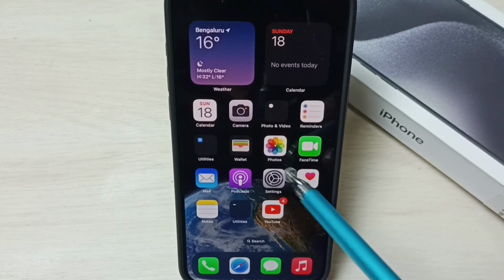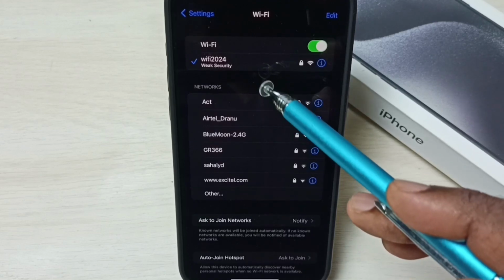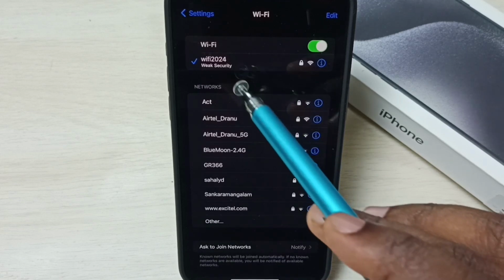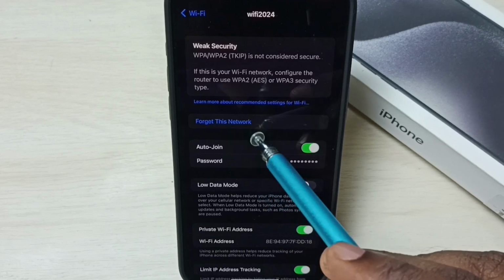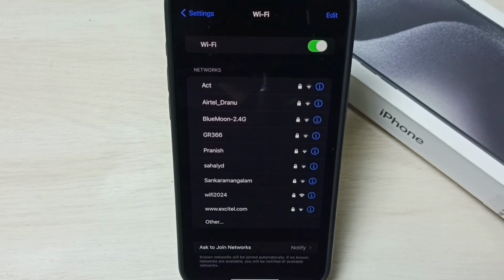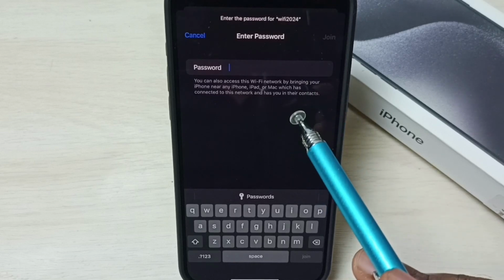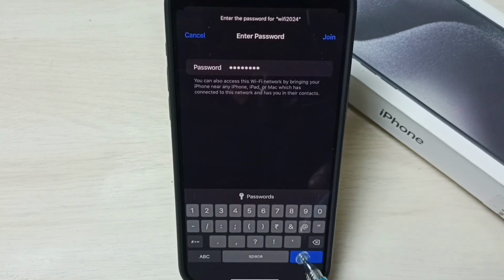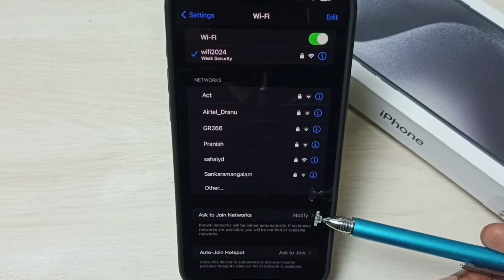iPhone 13/13 Pro Max : How to Change WiFi Password and Connect to WiFi Network